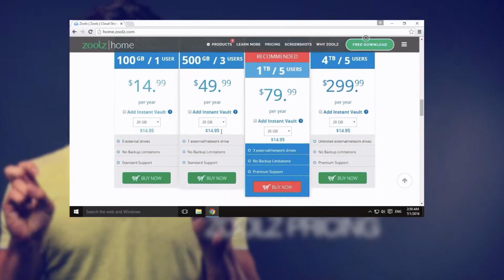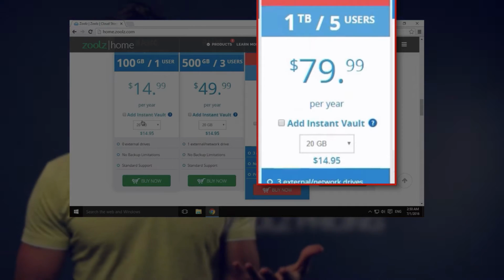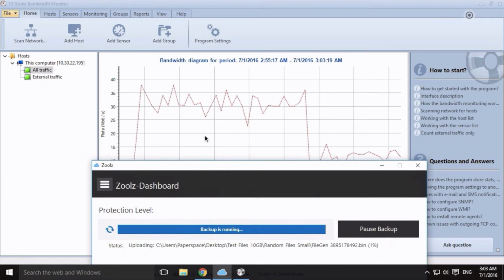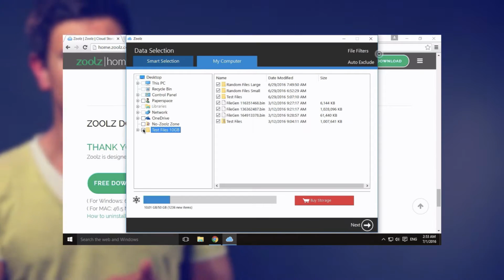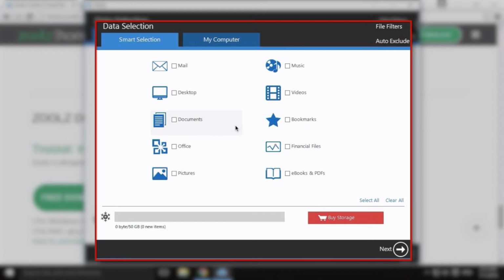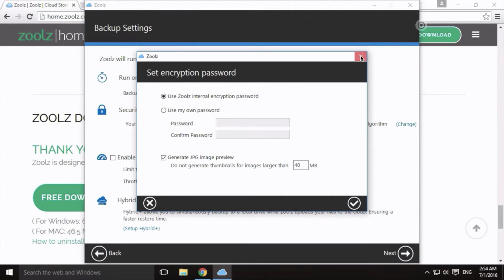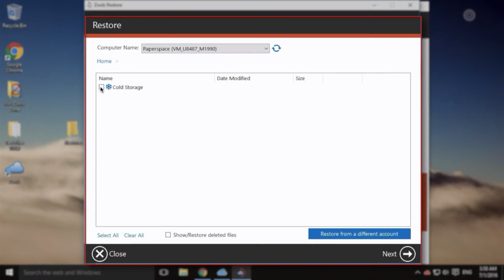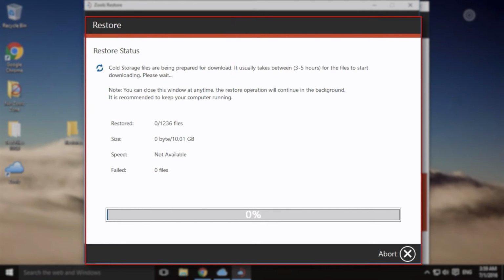Zoolz Review | THE BEST CLOUD BACKUP?!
0:15 Cold storage
0:46 Zoolz pricing
1:44 Free trial
1:57 Backup speed
2:33 Selective backup
3:01 Backup process and encryption
3:55 Supports external HDD and NAS
4:45 Smart mode
5:21 Turbo mode
6:22 Servers
7:09 Restore process
8:16 File versions
9:02 Pros and cons